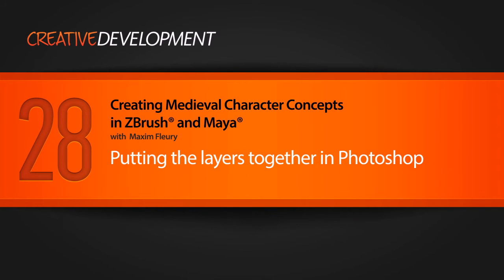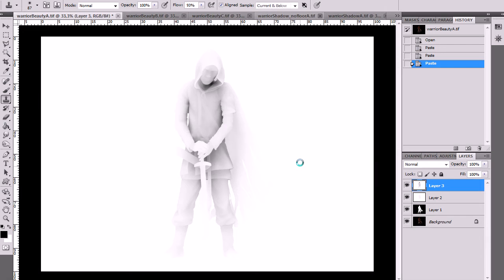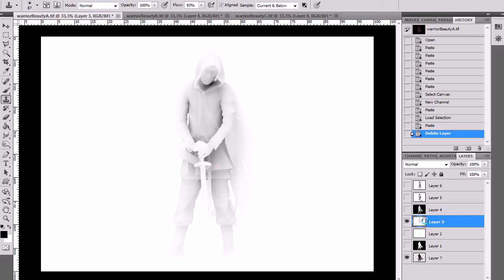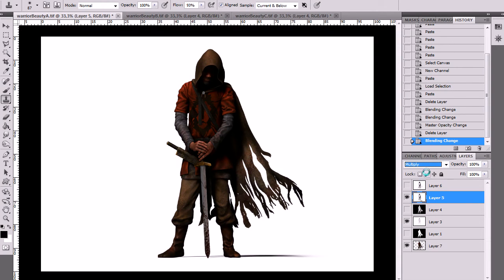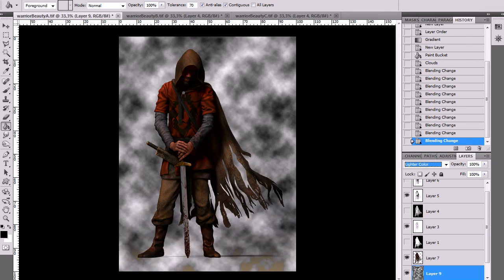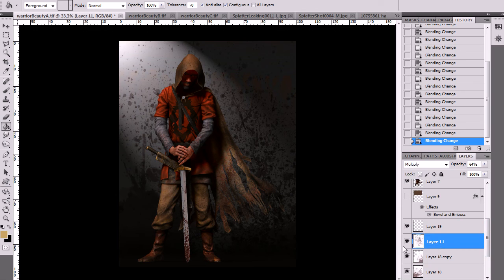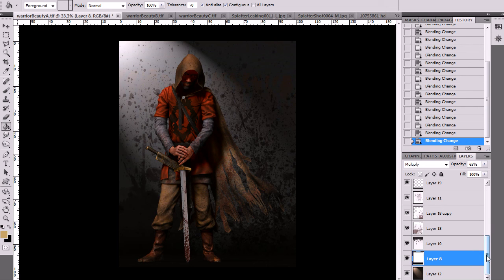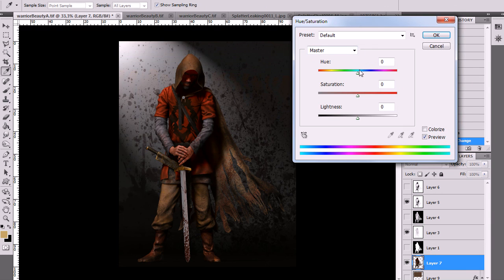28 Putting the layers together in Photoshop